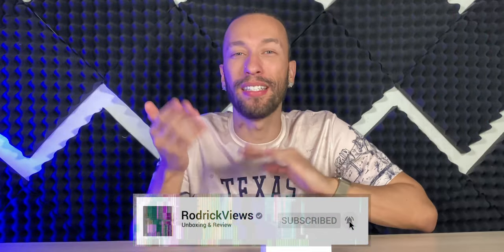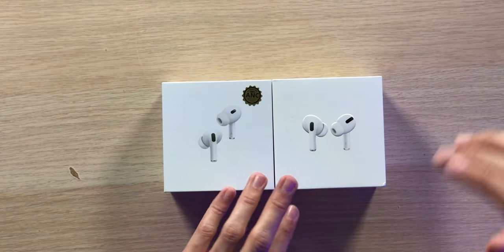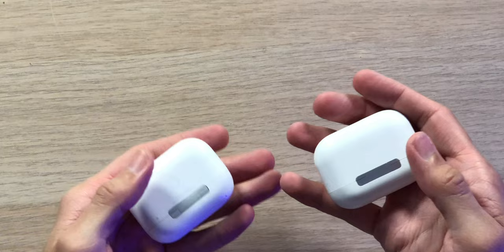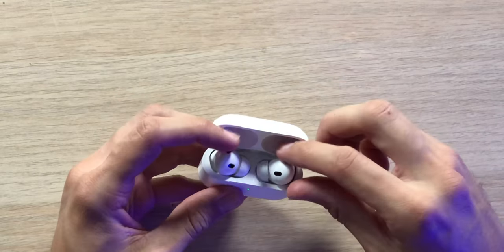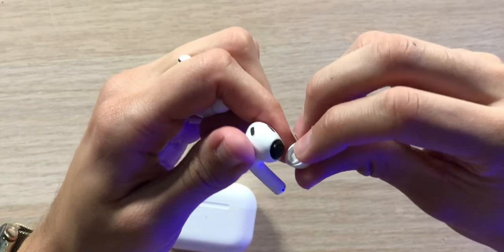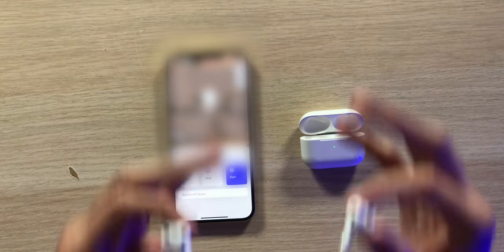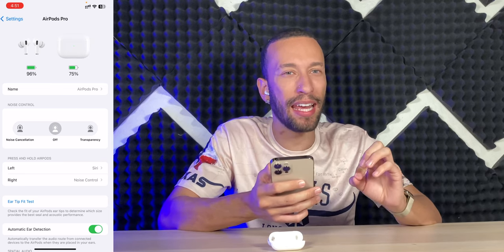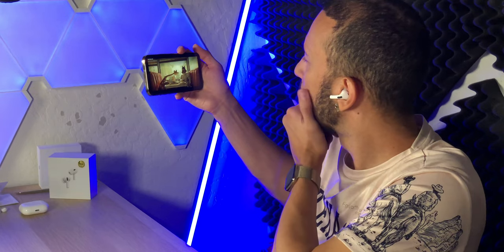ETMAXTER ETPODS PRO 2 True Wireless ANC Earphones